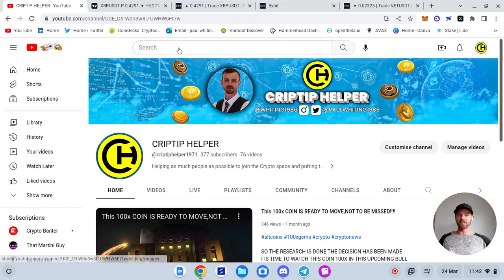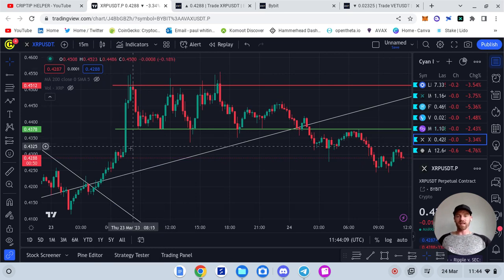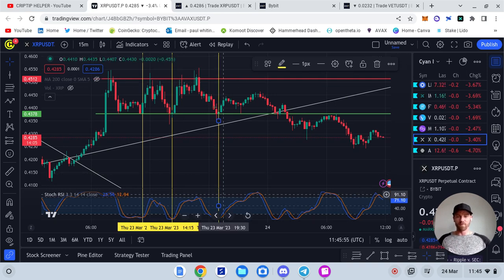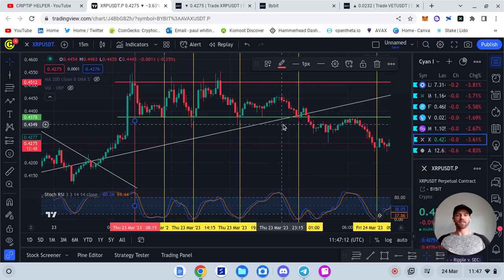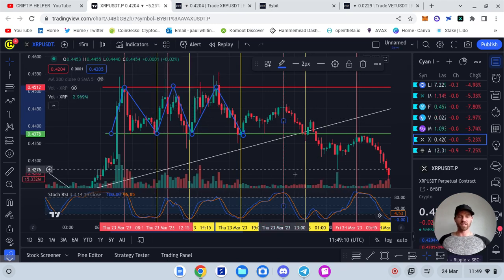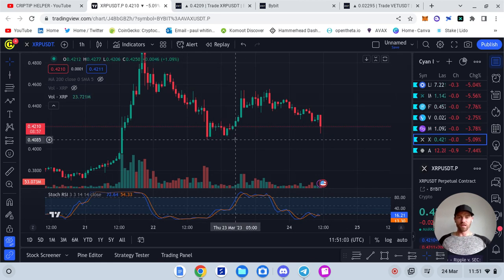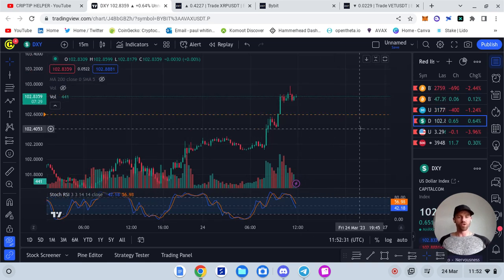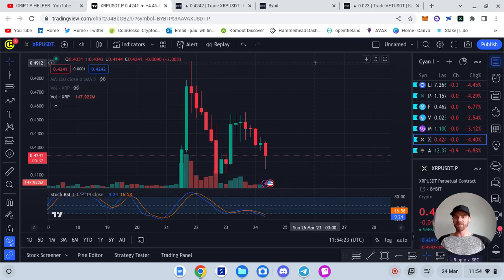HOW TO MAKE 30% A DAY BY MAKING TRADING SIMPLE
How to make 30% a day by using simple tools. trading doesnt have to be hard and if you use these simple tools you can take your emotions out of it leaving you to be more profitable by not reacting to all the emotions the market brings.